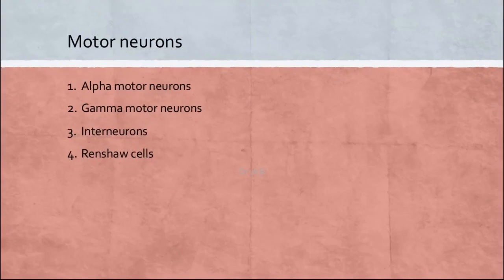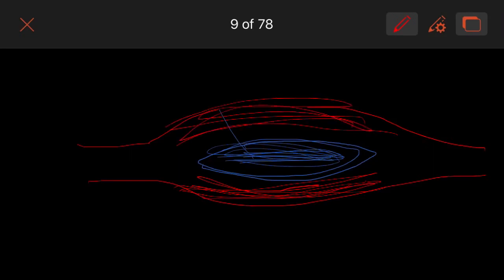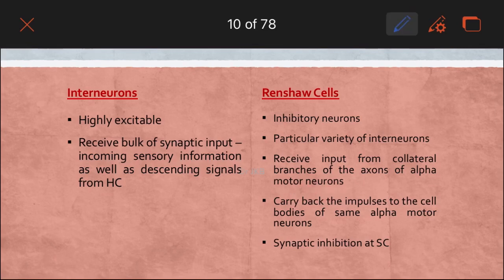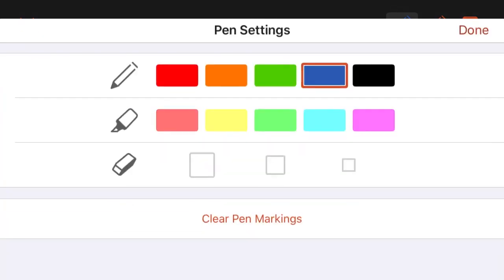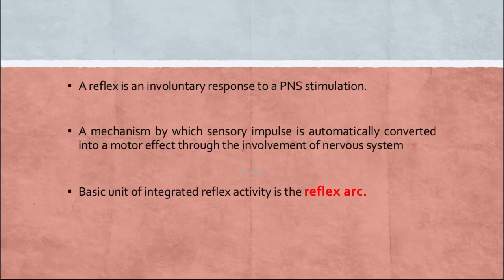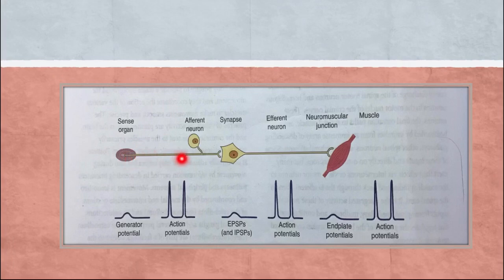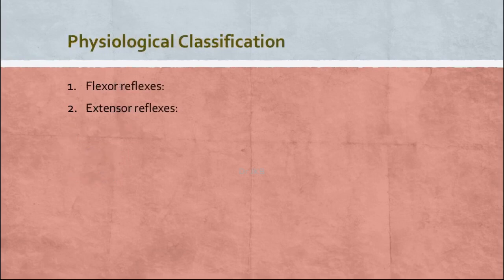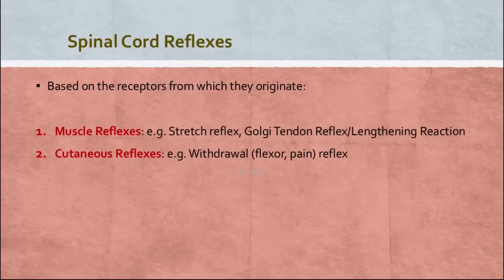Reflex - Definition & Types